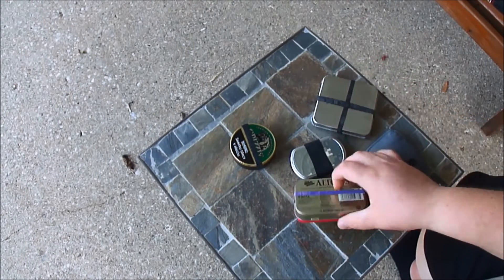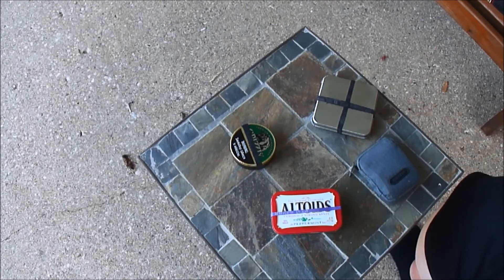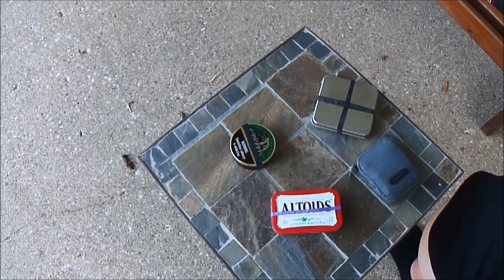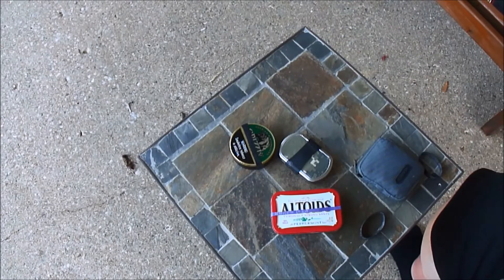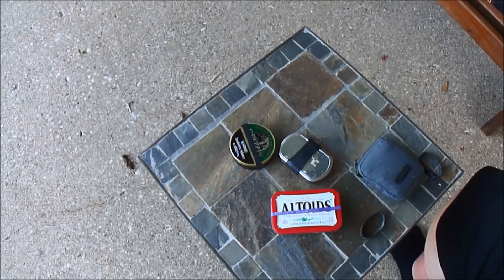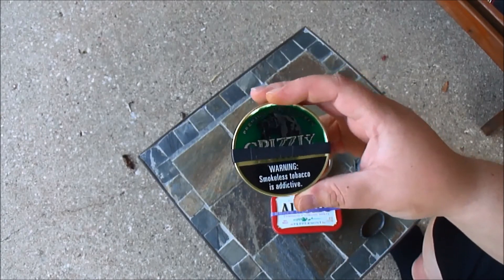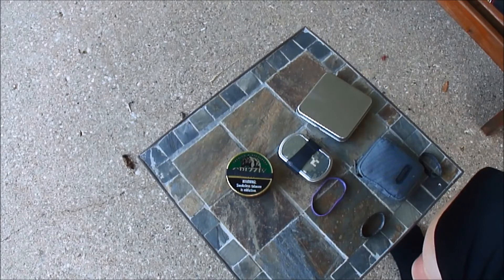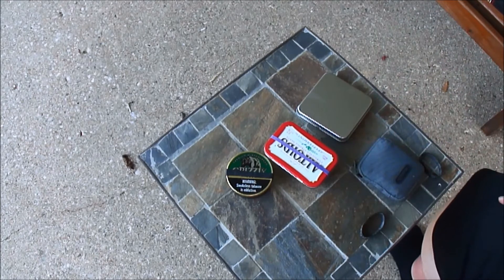All Kinds Of Kits | ALL KINDZZZ